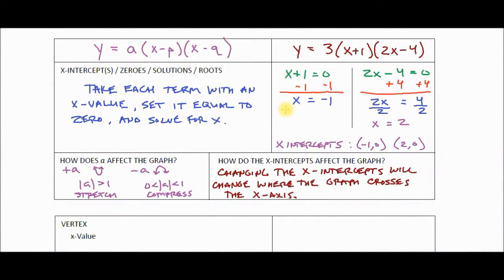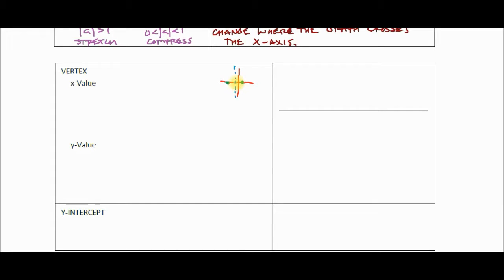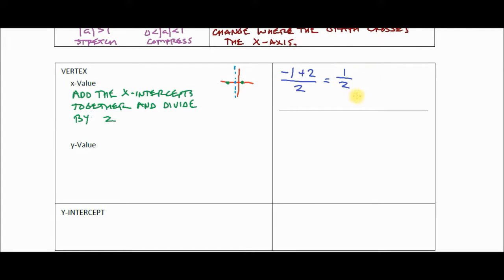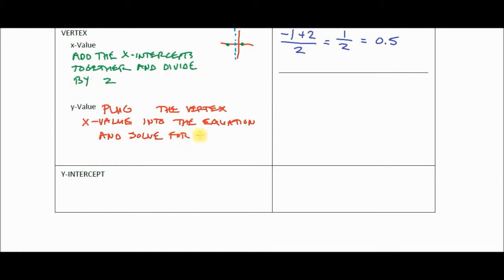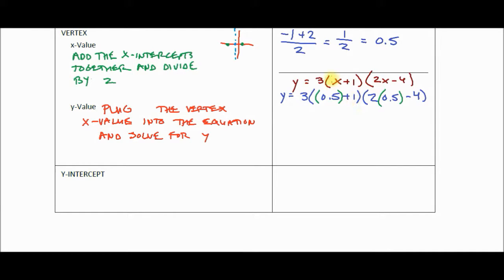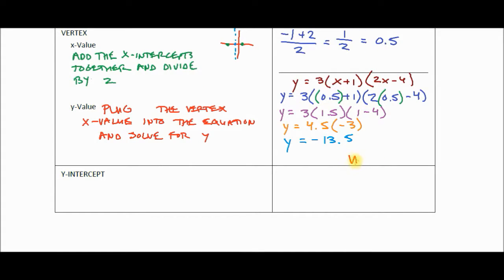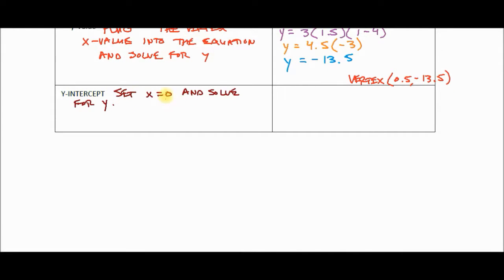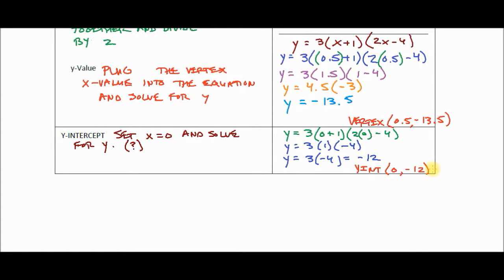Quadratic Equations 06b Intercept Form Old